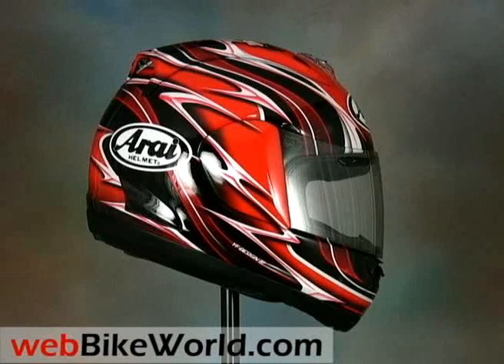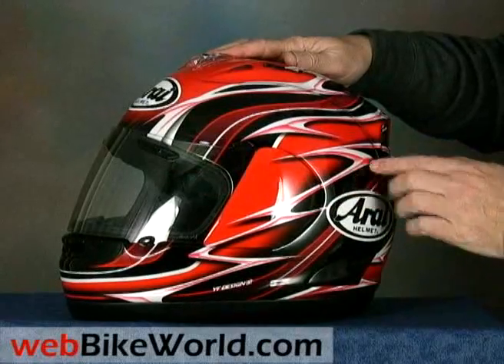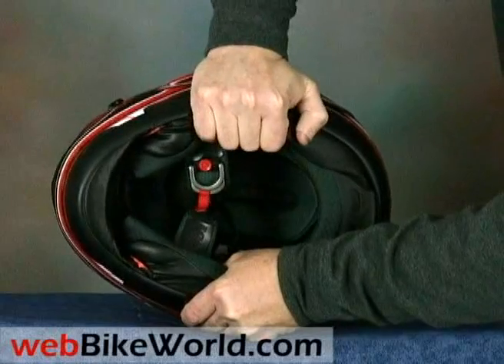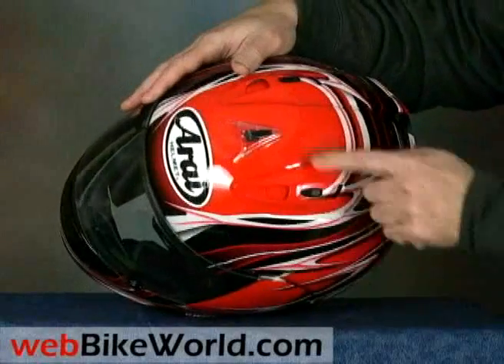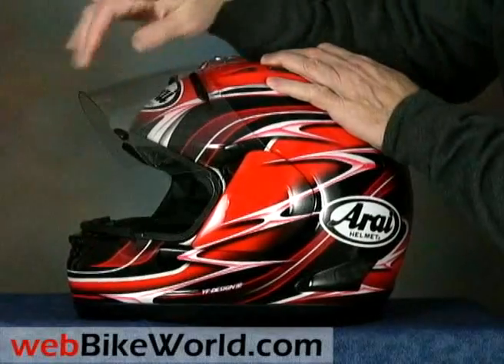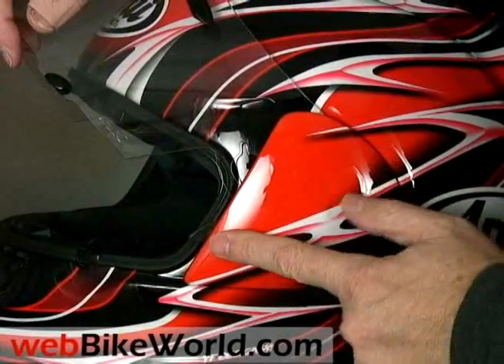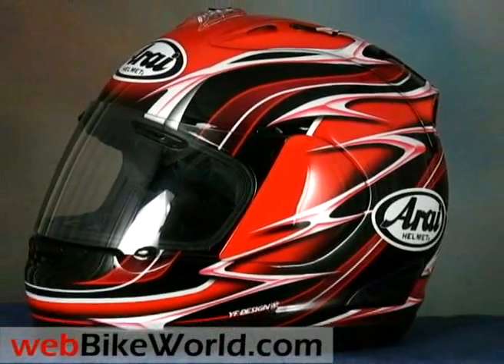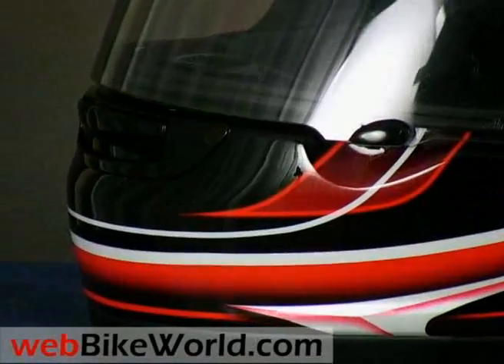Arai Corsair V - Arai RX-7 GP Helmet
See webBikeWorld.com for the full review, more photos and information on this helmet and many more.